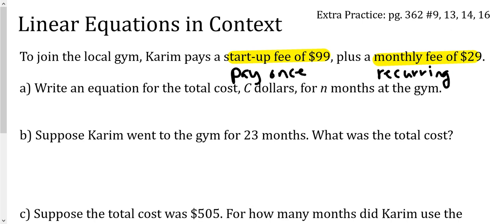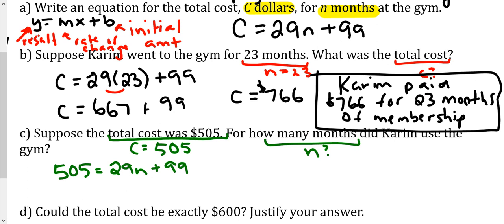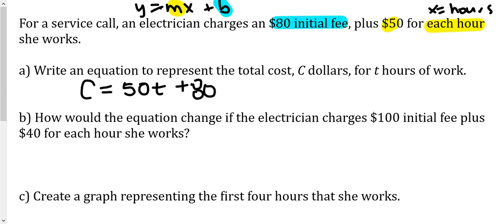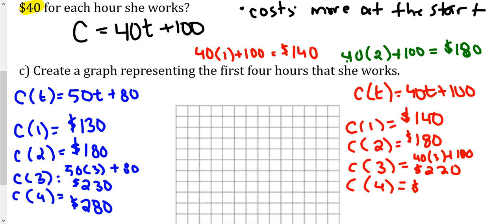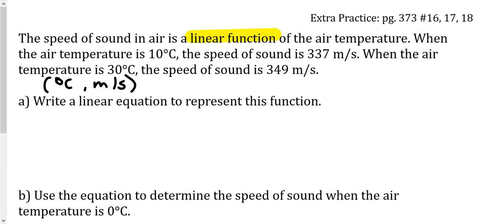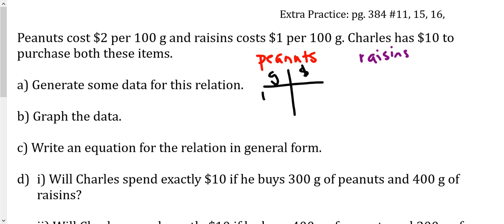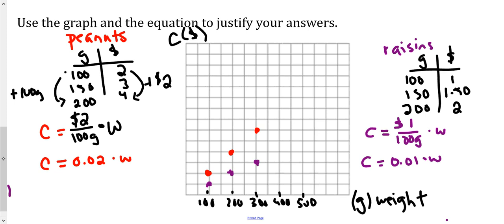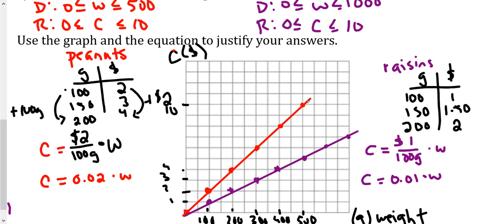Math 10C - RF6/7 Lesson 5: Application problems